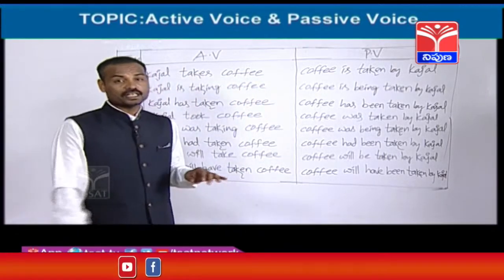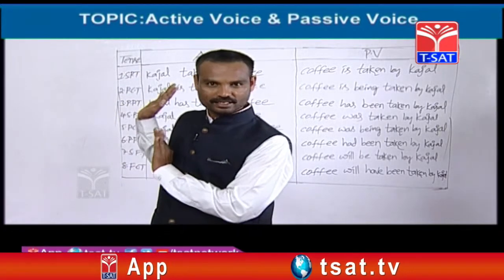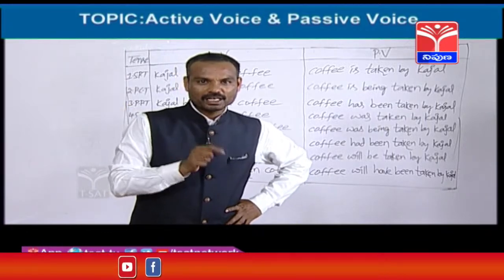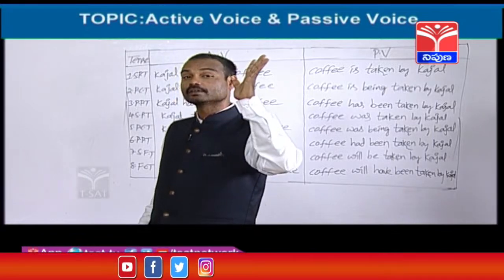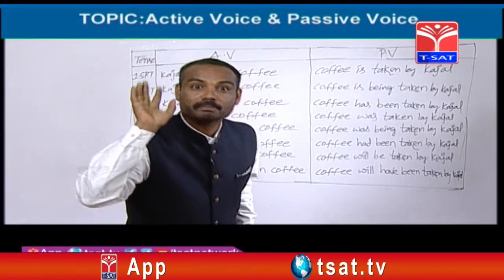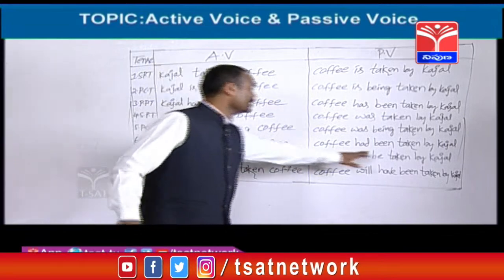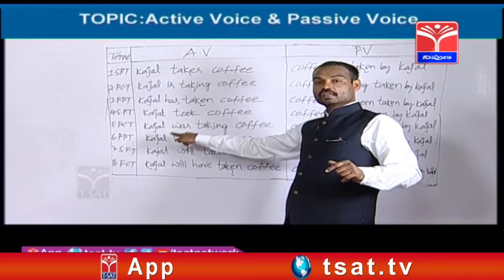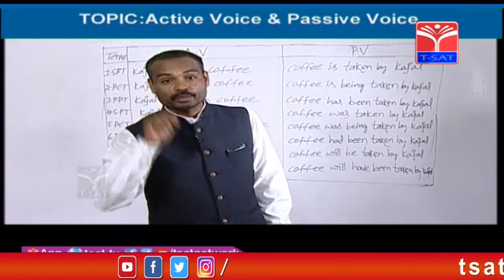SSC CGL CHSL || ENGLISH :ACTIVE VOICE & PASSIVE VOICE (PART-2) | 06.02.2021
T-SAT Network Digital Classes are Now Available on Following Platforms:

👉Install T-SAT App:
1. For Android Users: Play Store
2. For Apple Users: AppStore